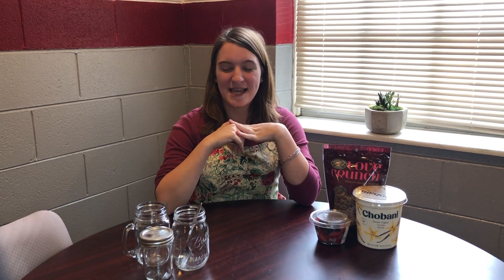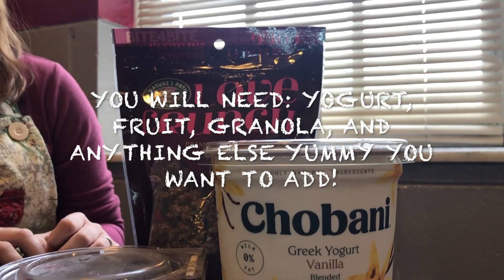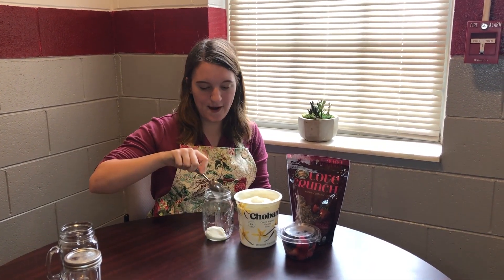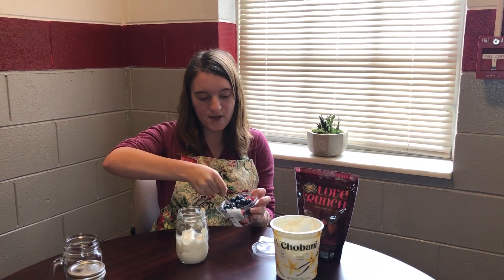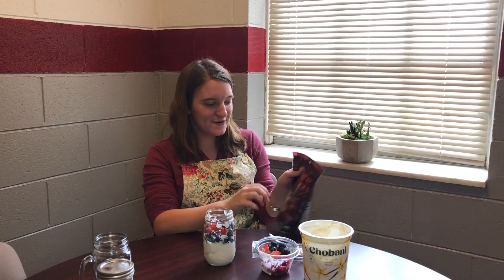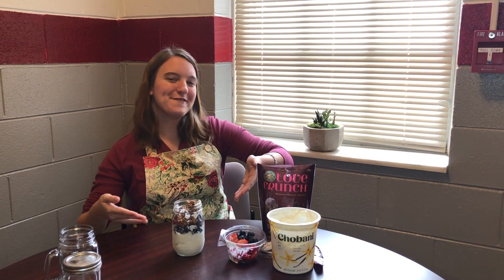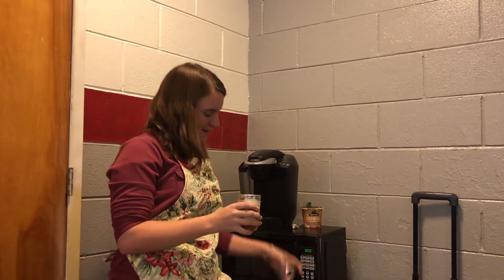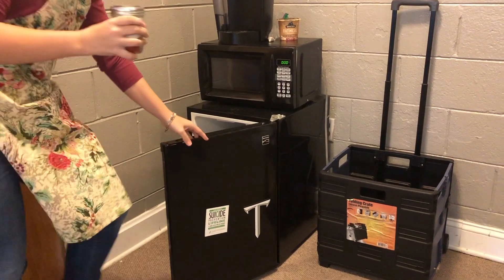DORM FRIENDLY BREAKFAST (Cooking With Trojan Outreach)